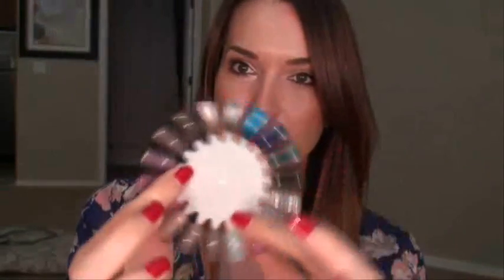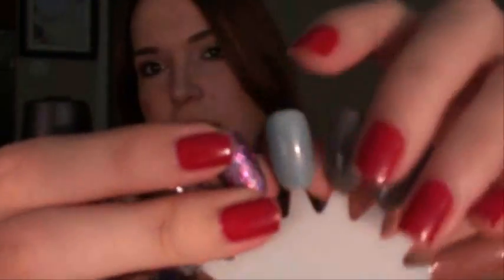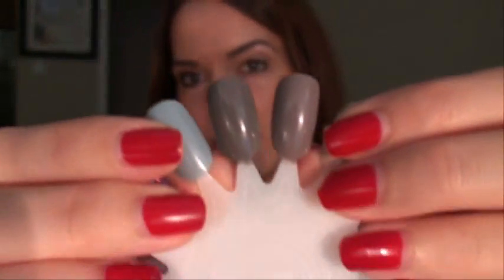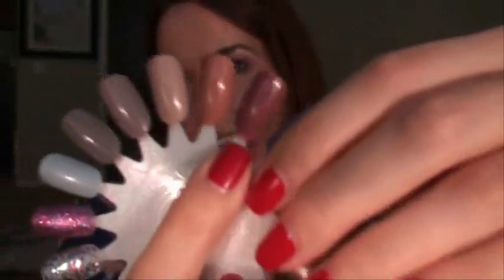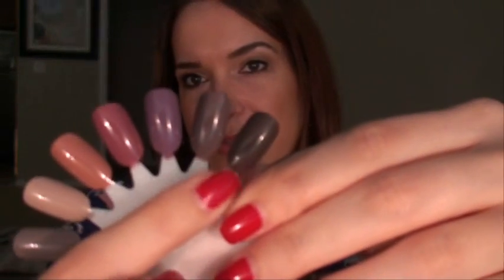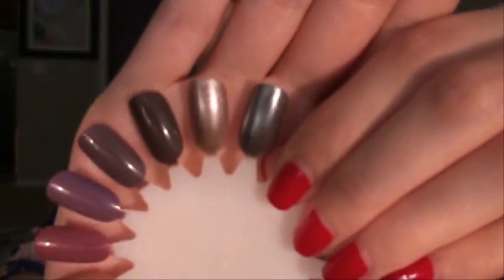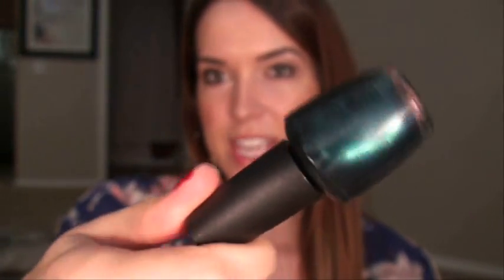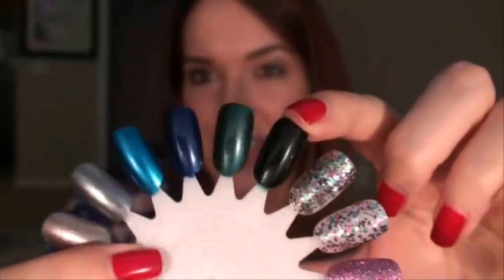Nail Polish Trends for Fall!!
NEUTRALS
china glaze-sea spray
china glaze-recycle
essie-chinchilly
essie-jazz
opi-barefoot in barcelona
essie-island hopping
opi-parlez-vous opi
essie-merino cool
opi-you dont know jacques

METALLIC
china glaze-swing baby
opi-lucerne-tainly look marvelous

JEWELTONES
opi-swimsuit nailed it
opi-yoga-ta get this blue
opi-cuckoo for this color
nars-zulu

CHUNKY GLITTER
milani-gems
wet n wild-party of five glitters
sally hansen-rockstar pink

OTHER
opi-vodka & caviar
opi-bring on the bling
opi-spark de triomphe

I hope you liked my picks for fall! Let me know! xoxo-Jen